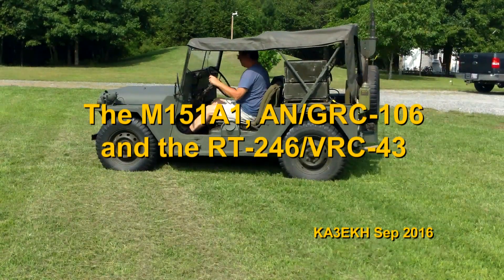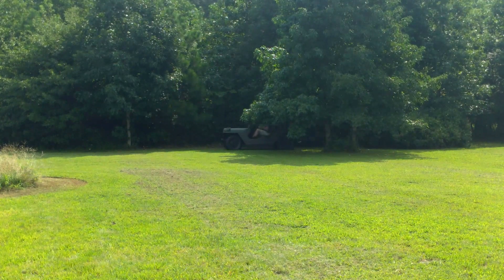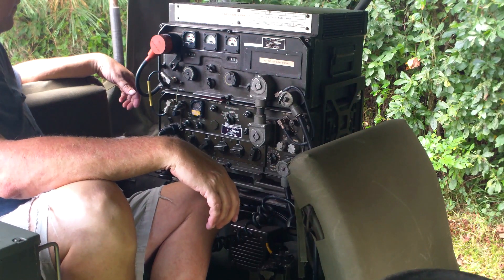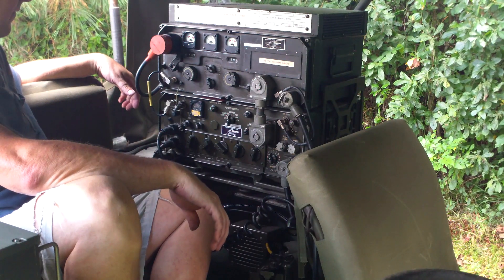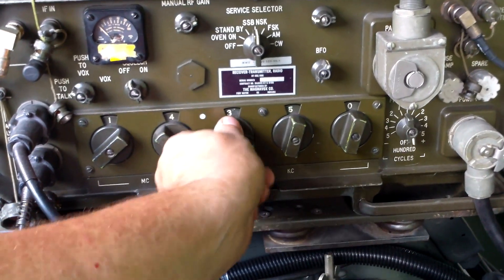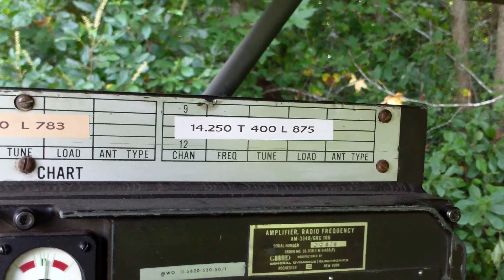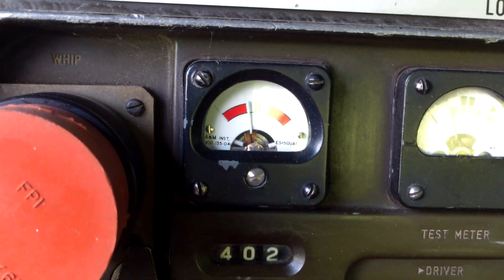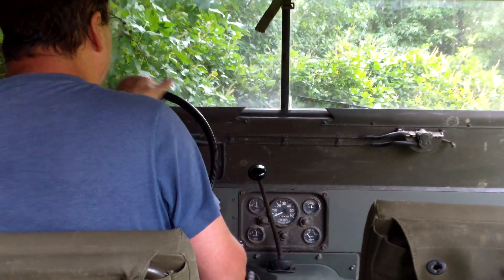M151A1 & AN/GRC-106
Latest Video of my M151A1 or as I like to call it the Self Propelled  AN/GRC-106  In this video you can see the installation of the RT-246/VRC-43, the 60 amp alternator upgrade and the installation and operation of the AN/GRC-106 transceiver.